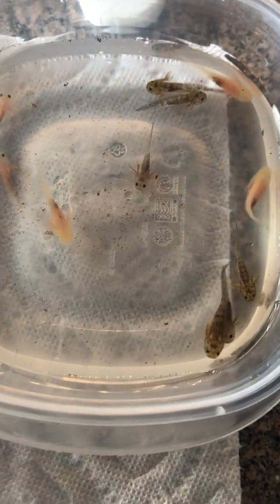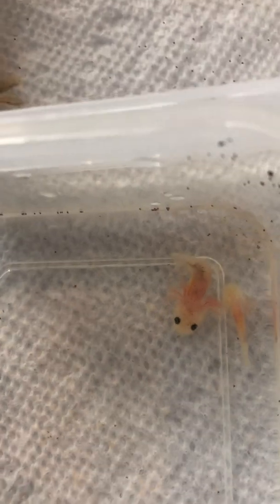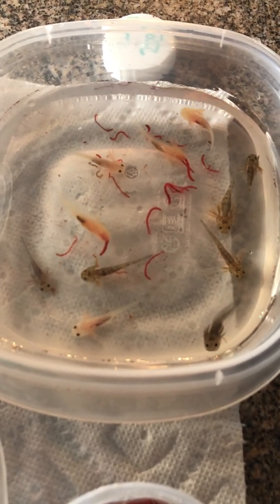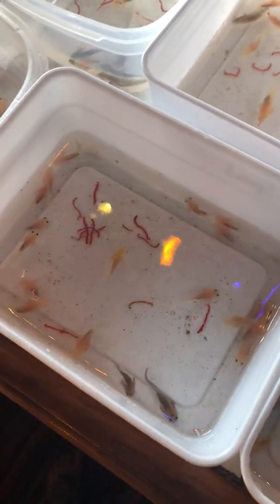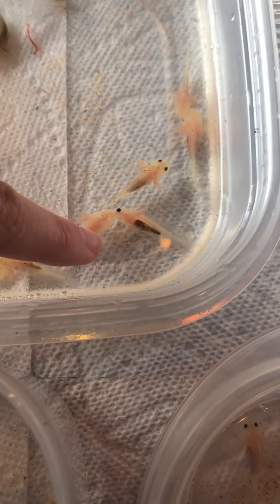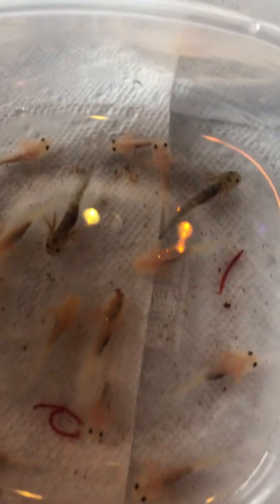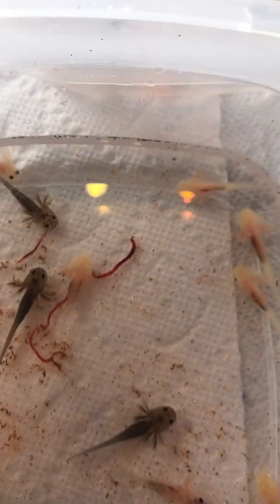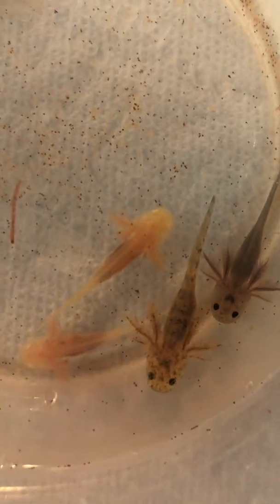Update on the babies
Baby axolotls